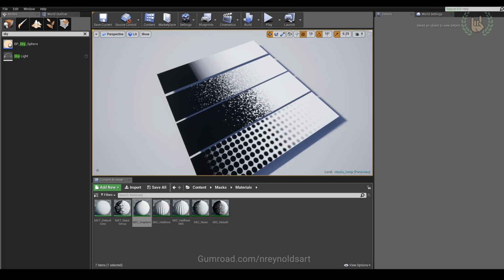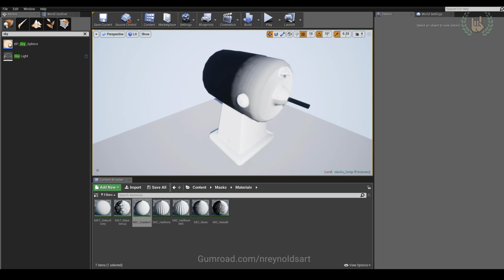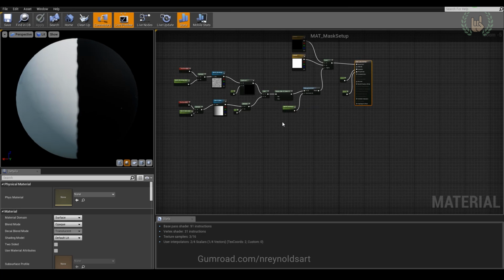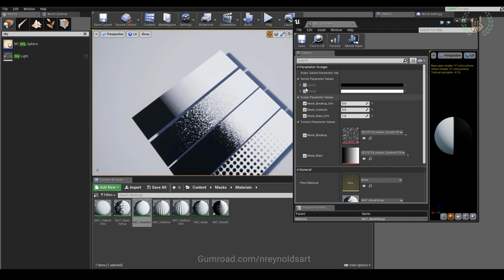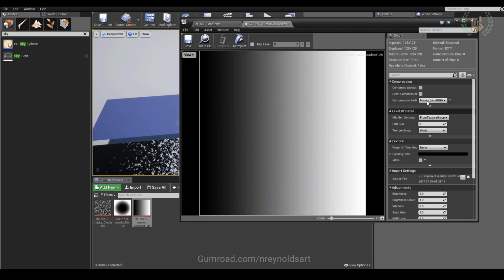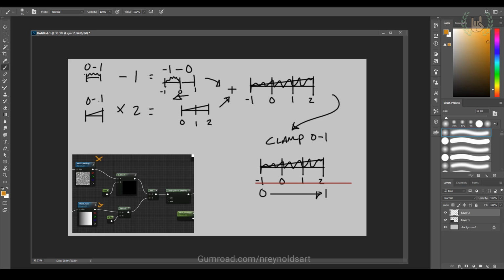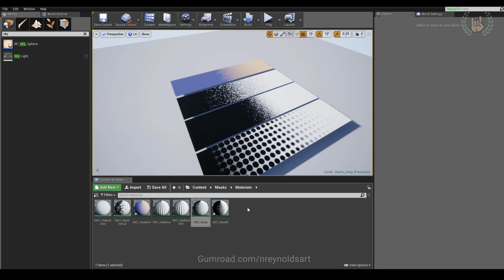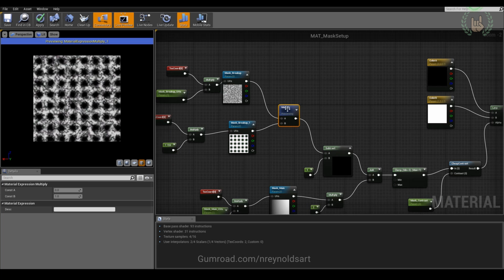Nick Reynolds: Combining Small Masks For Large Objects [UE4, Photoshop]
Nick Reynolds is talking about taking small masks and combining them for large objects or reuse with minimal texture memory use.